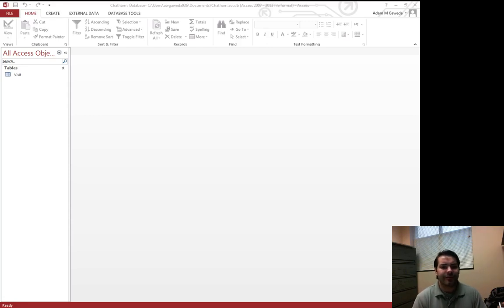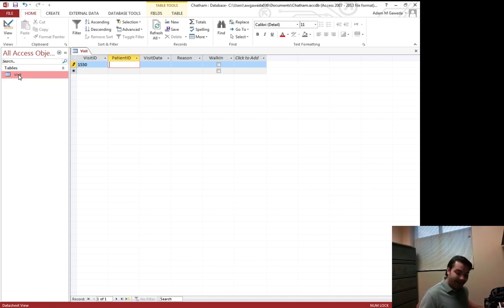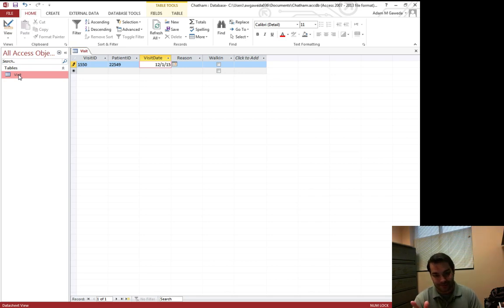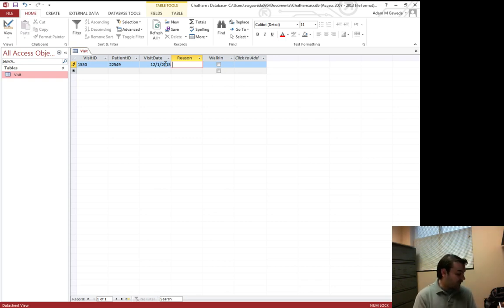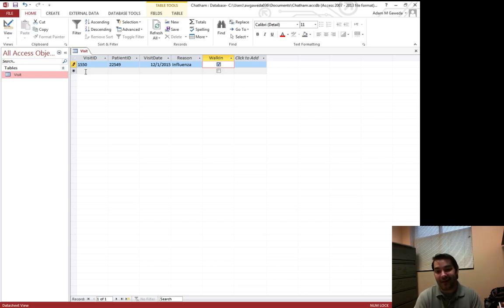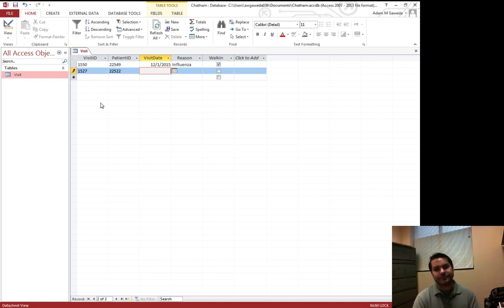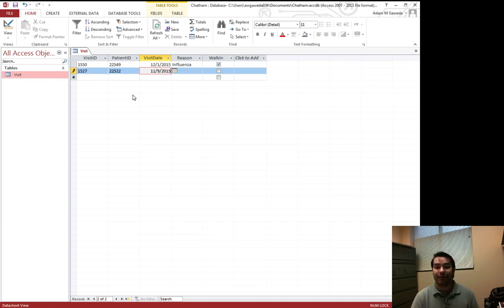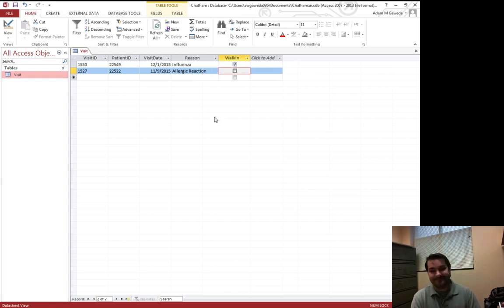Inputting Data into a Table